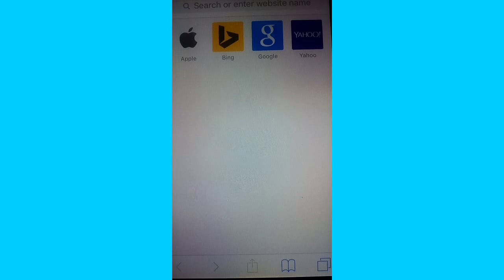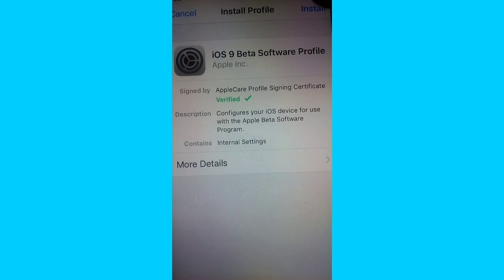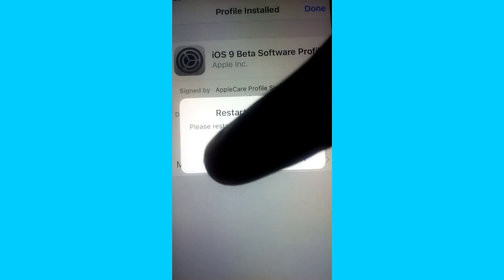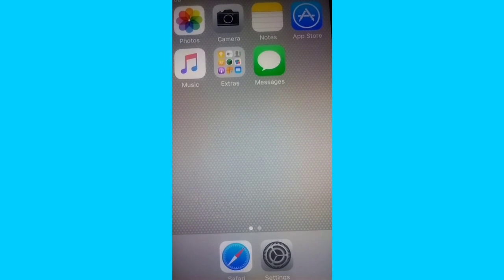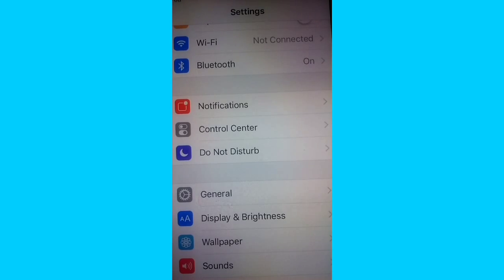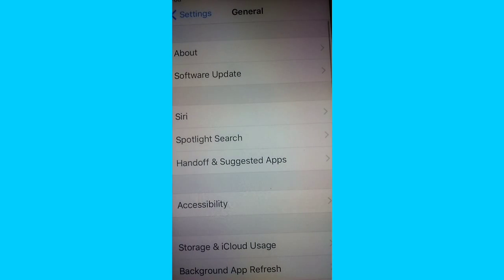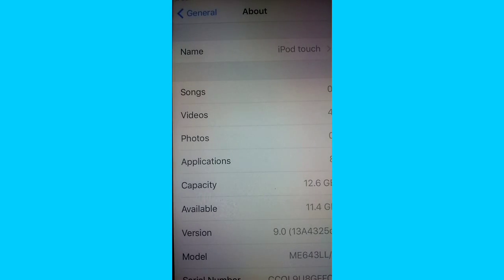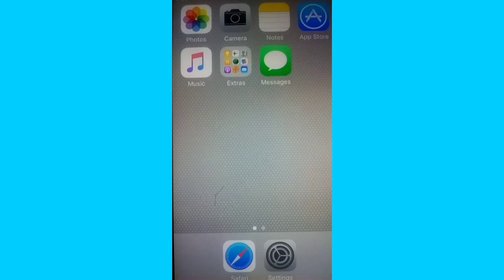How to Update to iOS 9.1! NO UDID NO PC NO SIGN IN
NO SIGN UP DIRECT INSTALL!